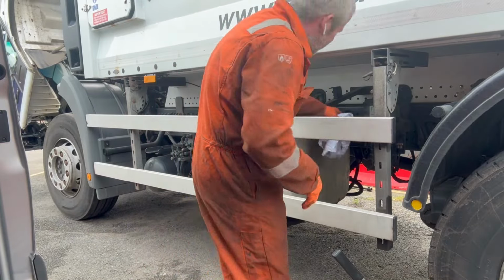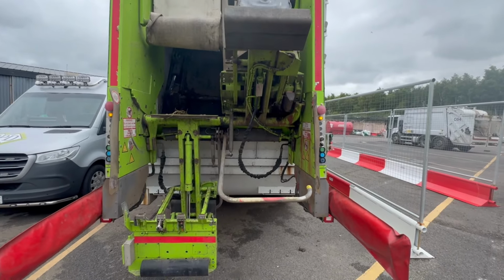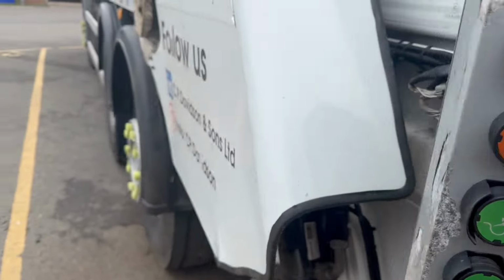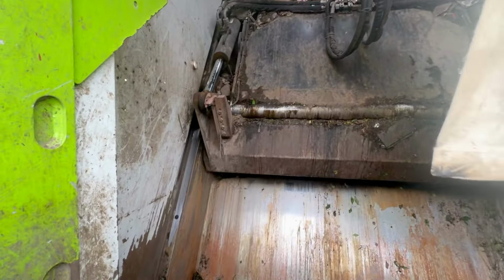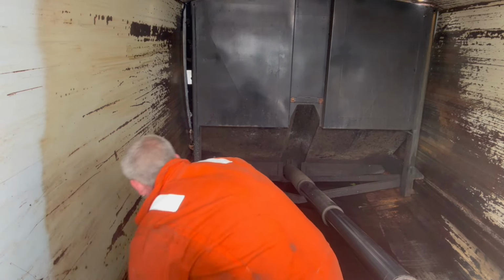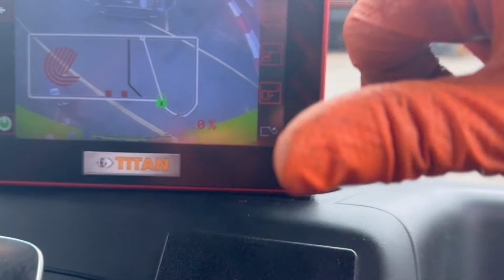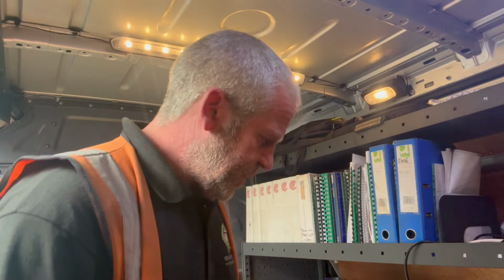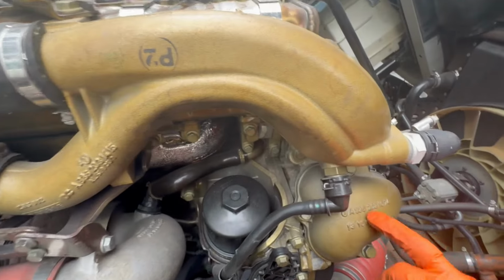Part Two......... Flat Batteries, Brake Discs, DVSA & An A Service In Carlisle....All In A Days Work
In This Episode I Get A Call Out To A Non Starter And An A Service In Whitehaven Or Is It Carlisle Who Knows Plus A Set Of Discs Do I Change Them Or Leave Them For Another 6 Weeks? All In A Days Work For A Mobile HGV Mechanic.

As Always Thanks To Faun Zoeller And CPD For Making It All Possible